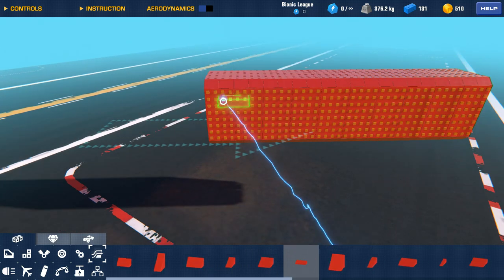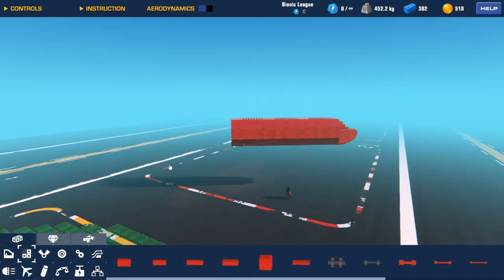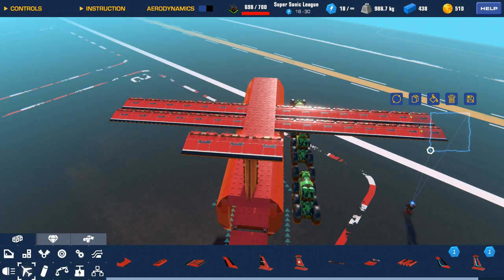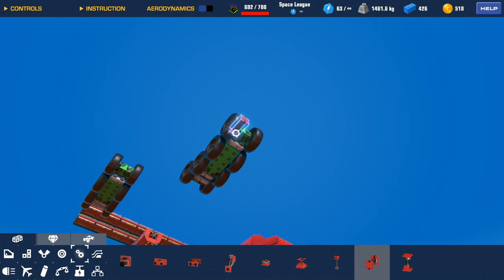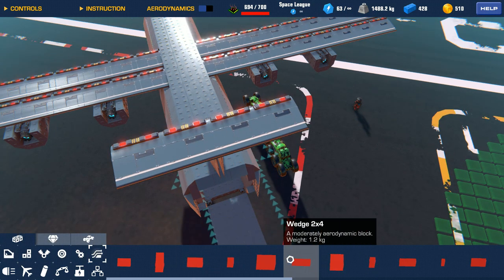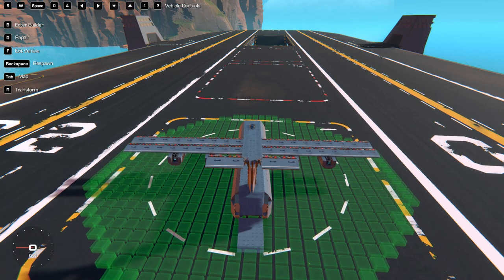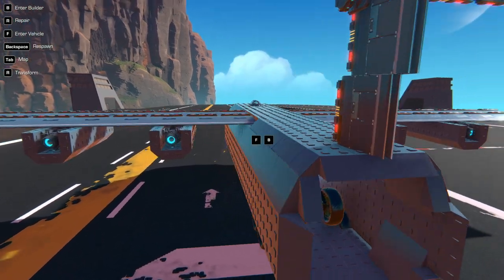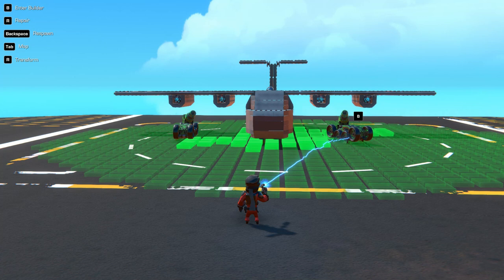CARGO PLANE THAT HOLDS 2 TANKS !!! (full version)-Trailmakers